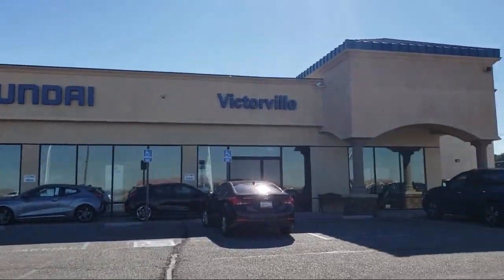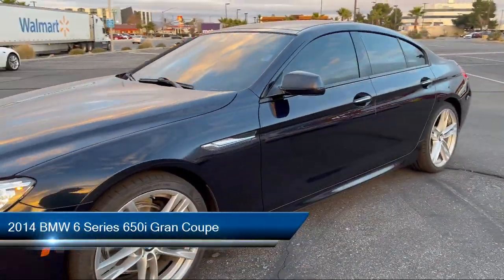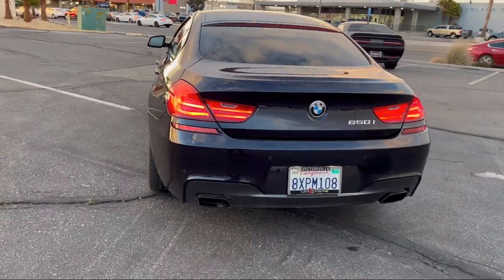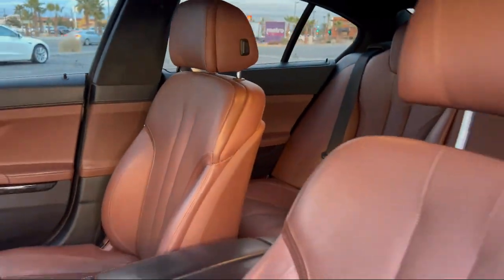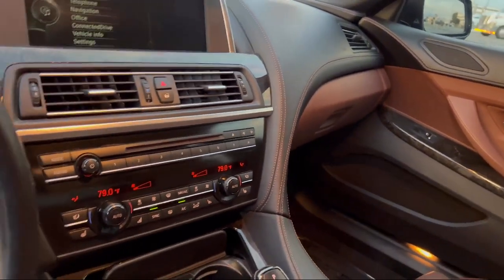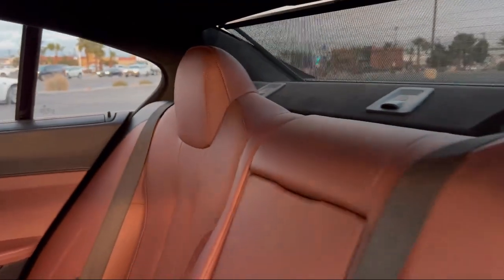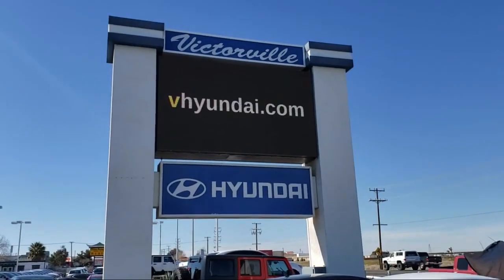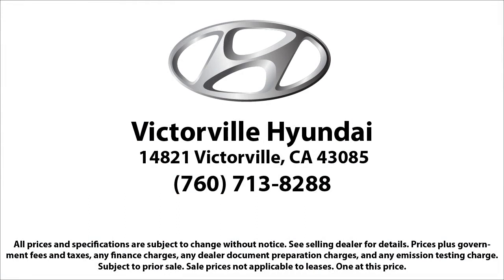2014 BMW 6 Series 650i Gran Coupe Sedan Victorville Apple Valley Hesperia Adelanto Barstow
2014 BMW 6 Series 650i Gran Coupe Sedan Stock Number: 2210043 Vin:WBA6B2C51ED129109.

Victorville Hyundai
14821 Palmdale Rd A